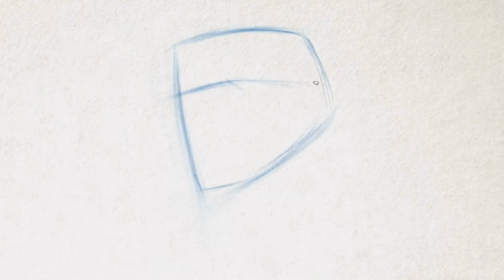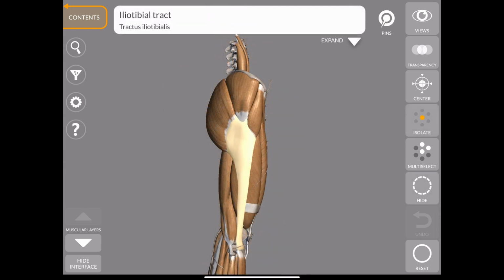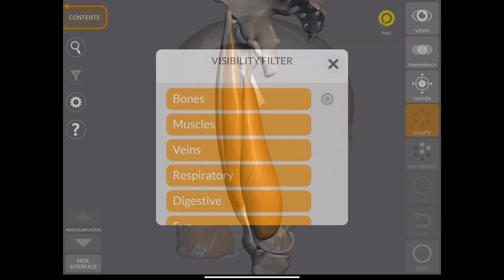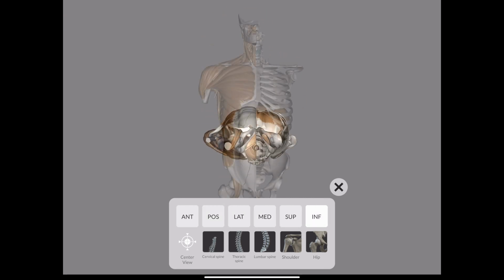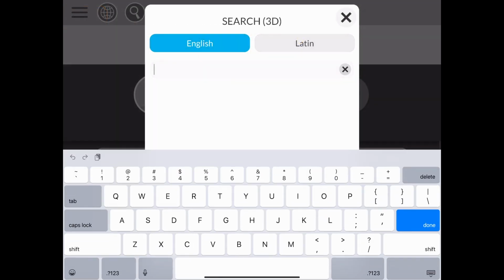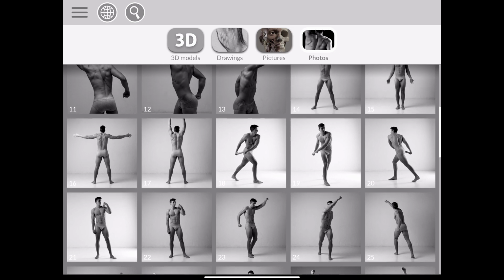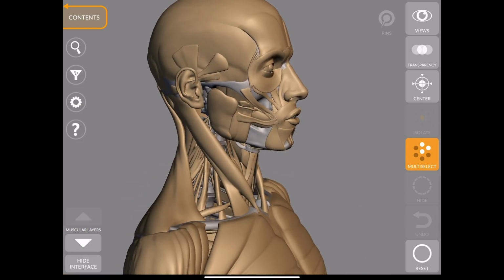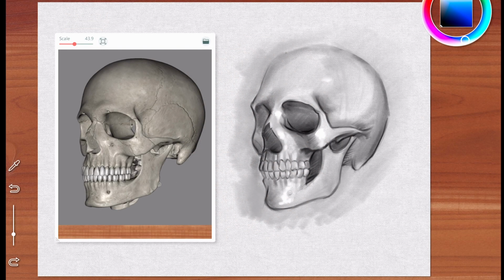MUST HAVE ART APPS - 3D Anatomy For The Artist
We start with drawing simply shapes for the figure but what if we want to elevate your understanding to a higher level?  Then, 3D ANATOMY FOR THE ARTIST is the app that's going to help us out.  In this Must Have Art App review, we'll take a closer look at this useful advance drawing tool.

Looking for more help on how to draw the figure?  Then checkout the JW Learning online classes on both Skillshare and Gumroad to help you get started with drawing the head today!

If using the Skillshare trial and not happy with the service it's recommended you cancel before there trial expires.

Song: "3D Anatomy" - written and composed by Me. :)